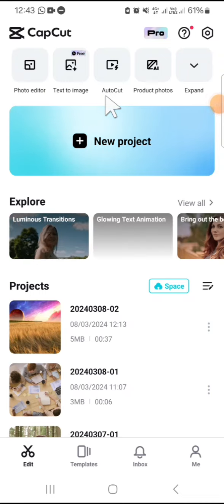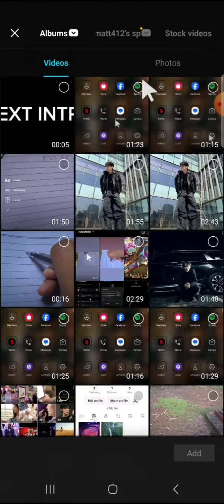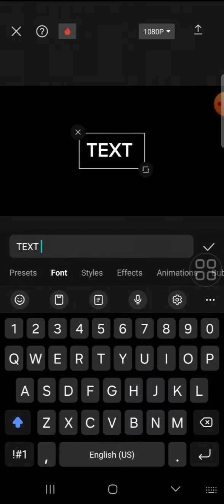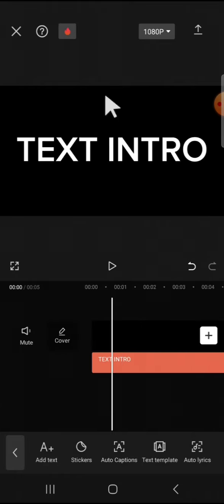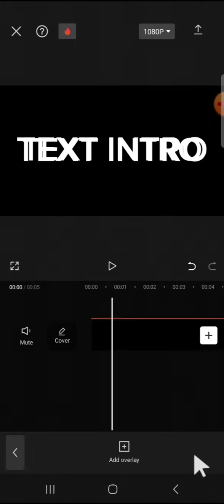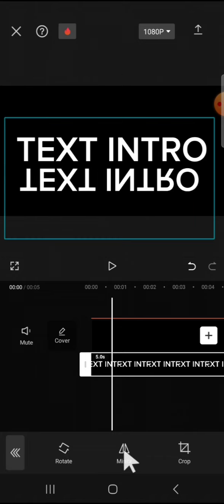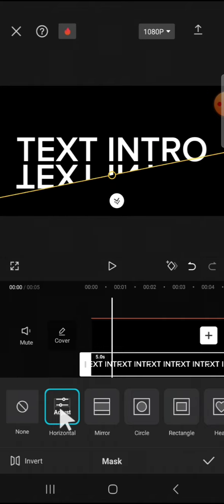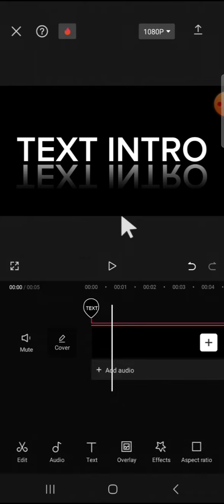Text Refflection Tutorial! How to Add Refflection Effect to Your Text Intro on CapCut Mobile?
Are you looking to add a touch of professionalism and style to your videos? With CapCut's powerful editing tools, creating captivating intros has never been easier. In this tutorial, we'll guide you through the process of adding a stunning reflection effect to your text intros using CapCut's mobile app. Whether you're a beginner or an experienced editor, you'll be amazed at how simple it is to achieve professional-looking results.